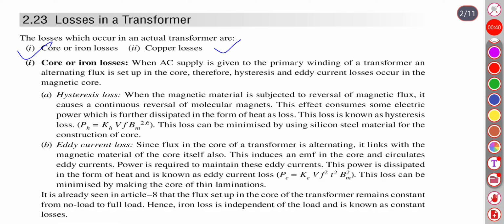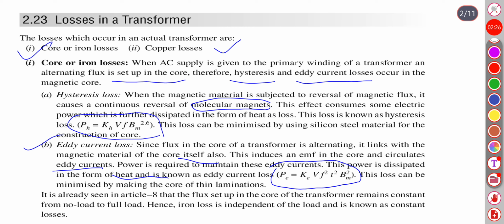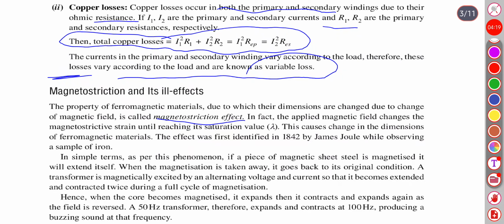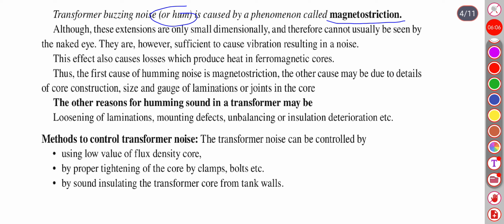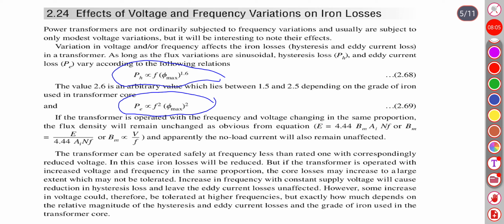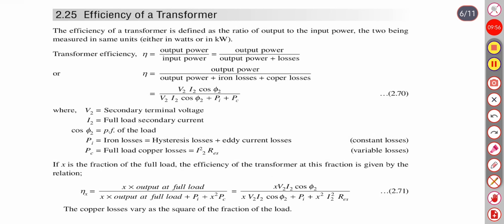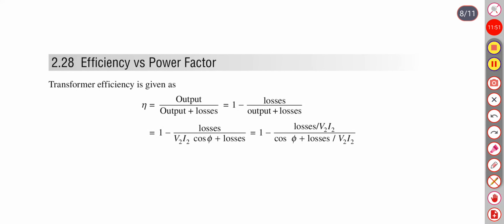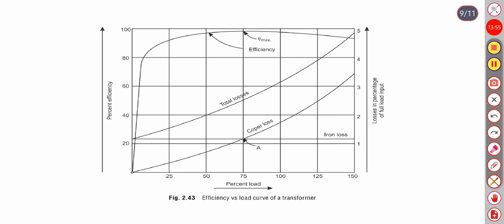Transformer losses Efficiency Magnetostriction Effect of Power Factor